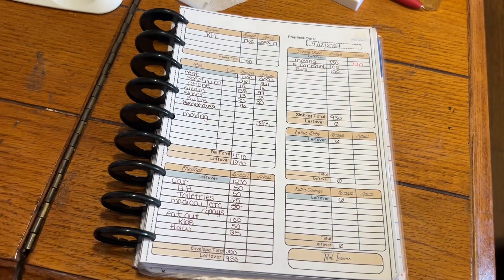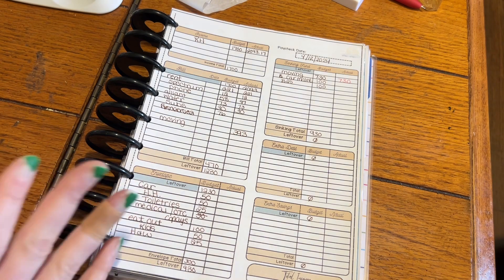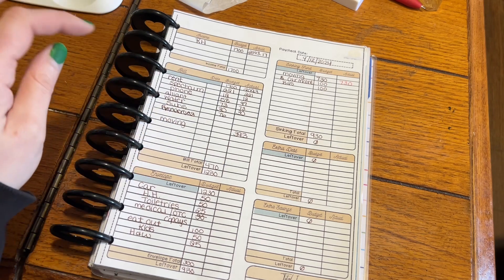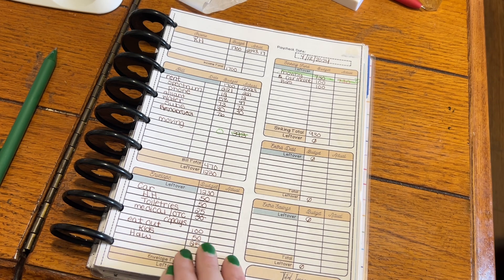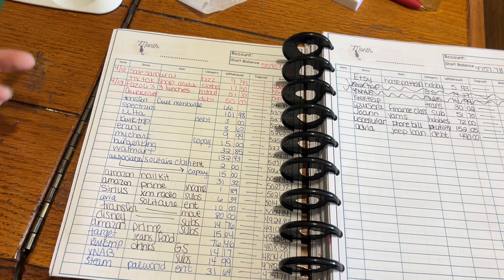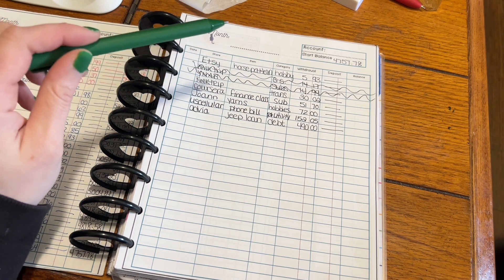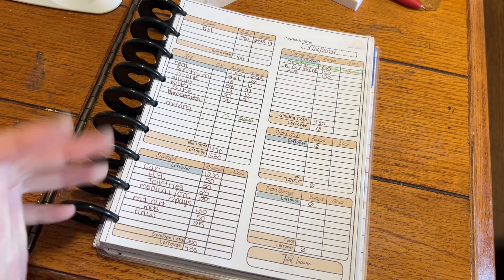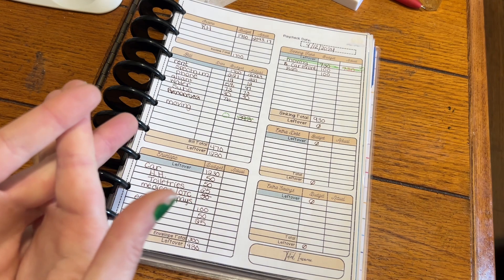There’s a shift happening! | Budget Recap with Life Changes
There’s a shift happening in life, yet again! Come join me to do a budget review, half ass, and go over what’s been changing.

Please help with watch hours by going to the playlists on my channel and just letting it run.

Also be sure to check out the Kat and Moon Budgets Etsy shop :)